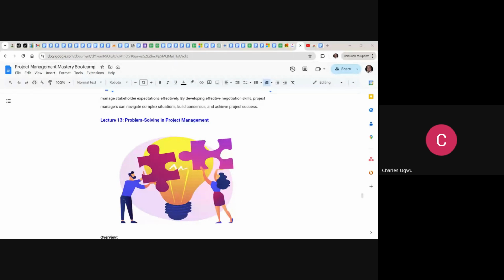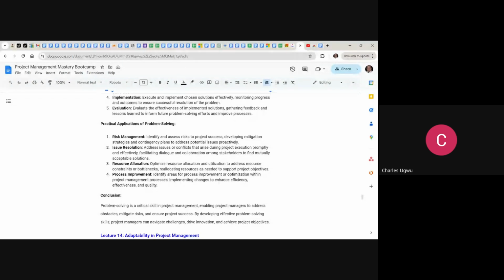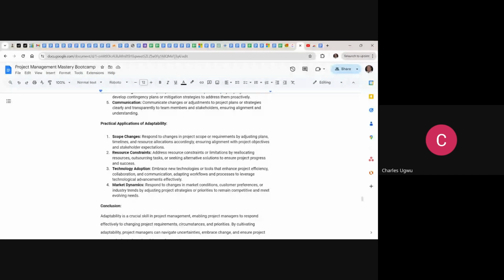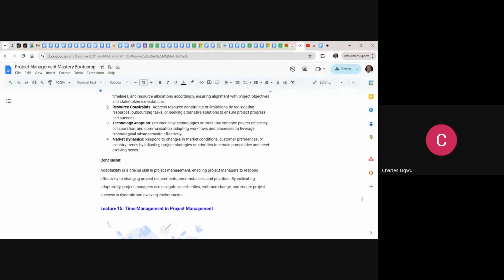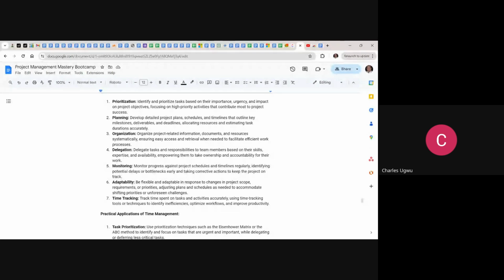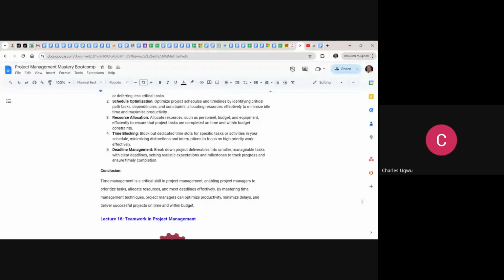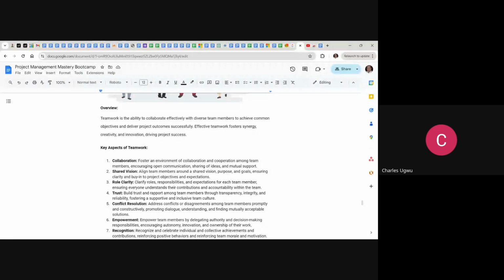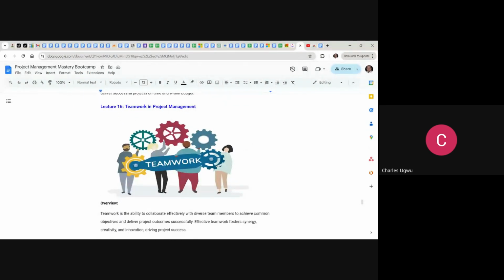11. Essential Soft Skills in Project Management 2